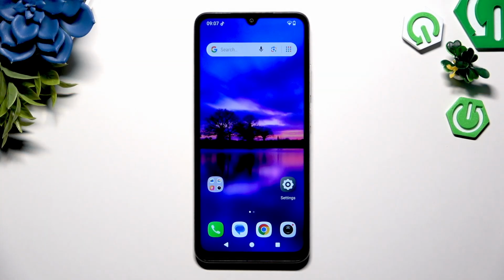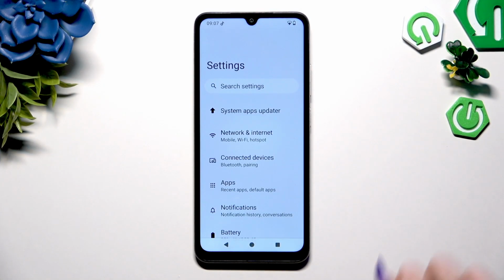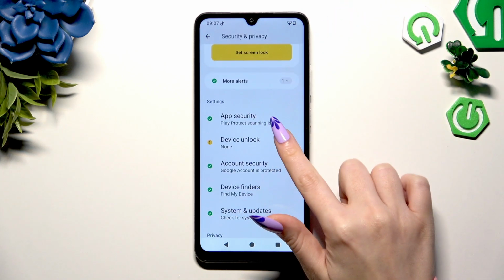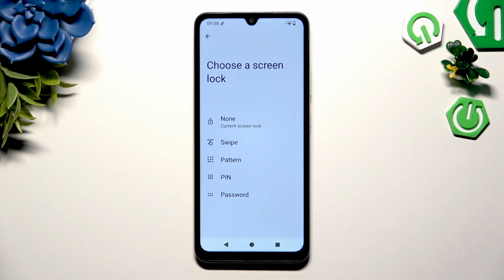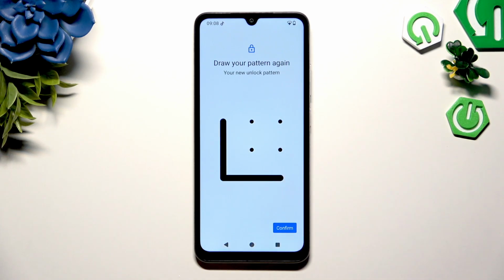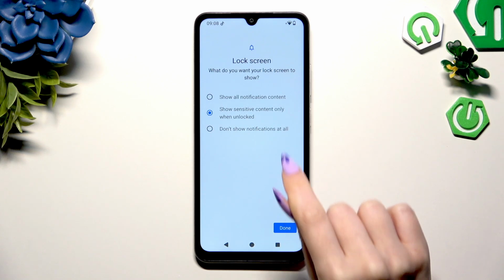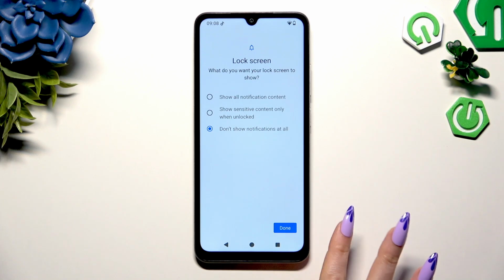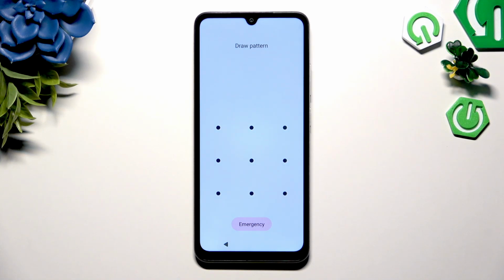REDMI A5 – How to Set Up Screen Lock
Learn how to set up a screen lock on your REDMI A5 to keep your device secure and your personal information safe. In this video, we walk you through the step-by-step process of enabling a screen lock, including choosing between pattern, PIN, or password options. You’ll also see how to adjust lock screen notification settings to control what appears on your locked screen. Setting up a screen lock on your REDMI A5 is an important way to protect your data and privacy, and this guide makes it easy for anyone to follow along.

How to set up screen lock on REDMI A5?
How to change lock screen notifications on REDMI A5?
How to choose between pattern, PIN, or password on REDMI A5?

0:00 Start and open settings
0:10 Go to Security & Privacy
0:20 Select Device Unlock and Screen Lock
0:30 Choose lock method (Pattern, PIN, Password)
0:40 Create and confirm your screen lock
0:55 Adjust lock screen notification settings
1:10 Save and finish setup